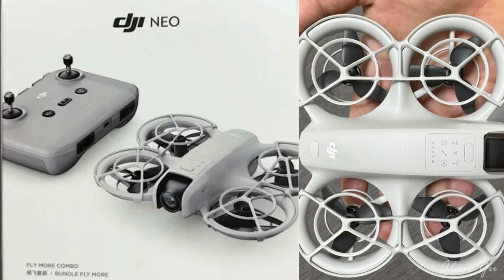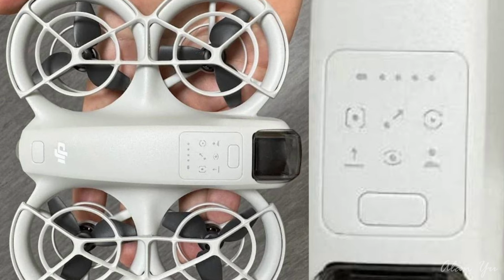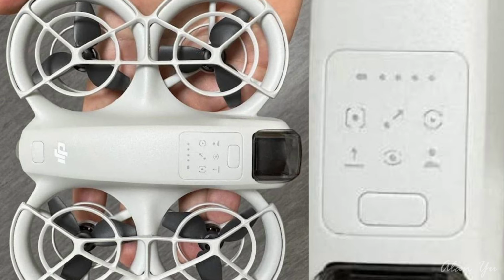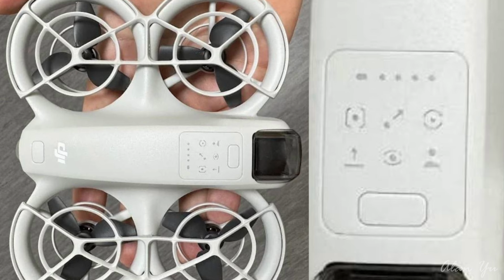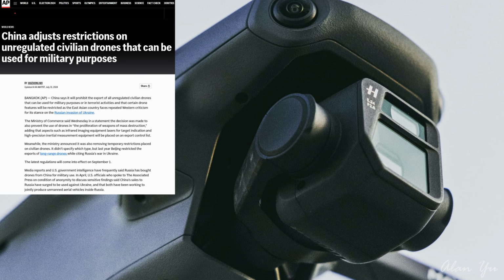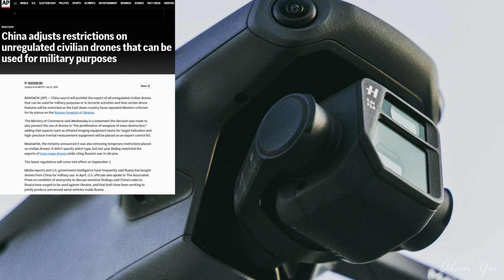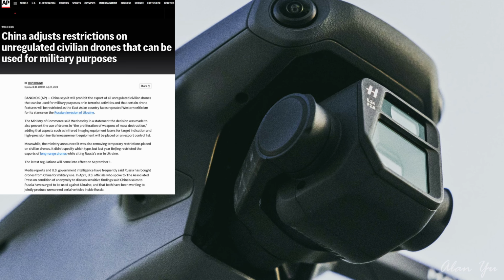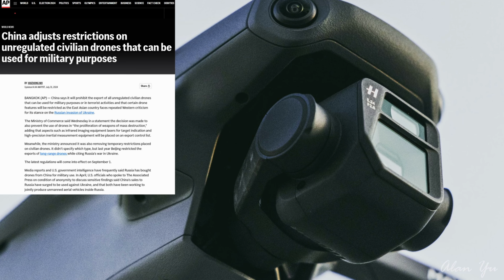DJI NEO Drone Details, China Restricting Drone Exports, Soccer Canada Appeal Dismissed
-Leaked product images and basic specs of the DJI NEO drone
-Starting September 1, 2024 China will prohibit the export of unregulated civilian drones used for military purposes
-Team Canada Paris Olympic drone spying scandal punishment remains
-Thermal video of duck
-Drone video of film set and sky
-Squirrels, woodpecker, rabbit and ducks

0:00 Intro And Weather
0:10 DJI NEO Drone
2:08 China Drone Export
4:30 Soccer Canada
5:42 Wildlife and Thermal
8:07 Drone Video